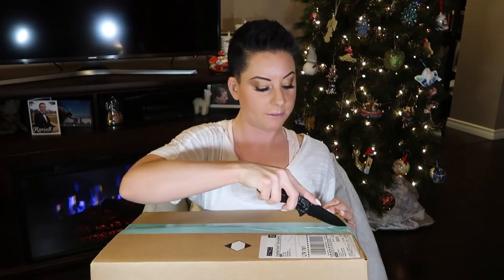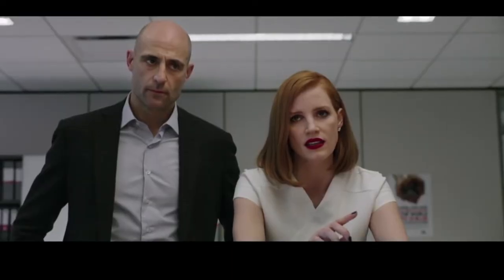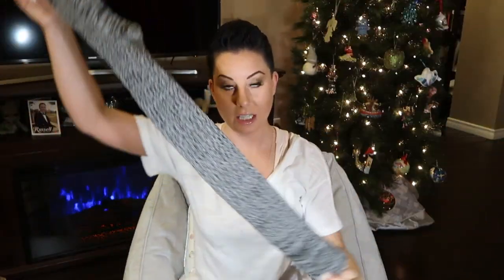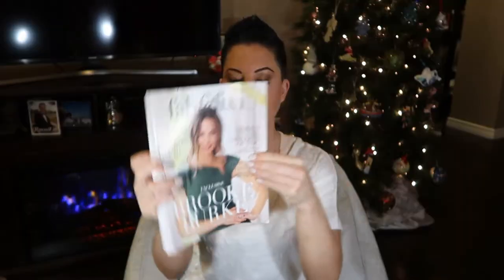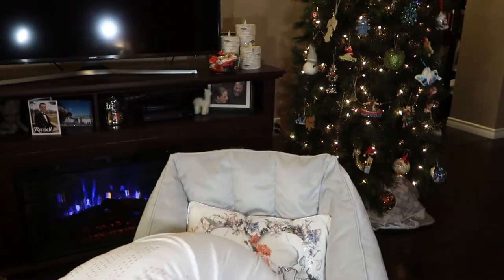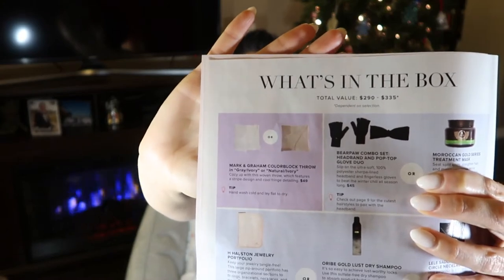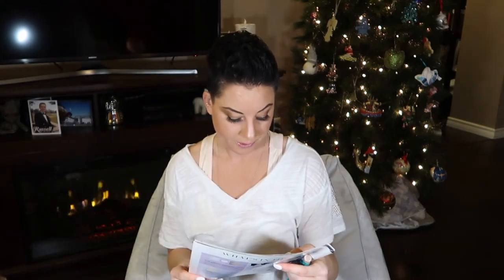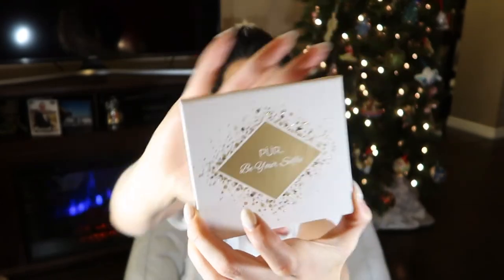FabFitFun Unboxing! - Winter 2018 Box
Here it is! The FabFitFun Winter 2018 unboxing video. This includes makeup, clothing, fitness gear, body care, meal delivery service, and more! Reviews galore.

Kelly Duffin